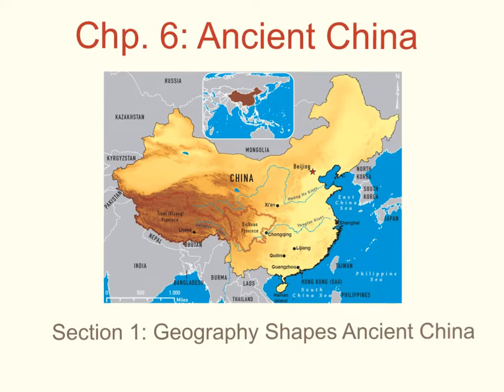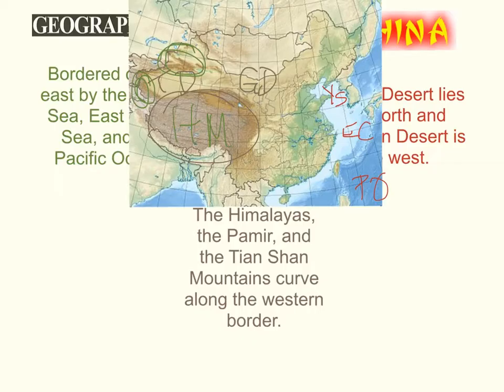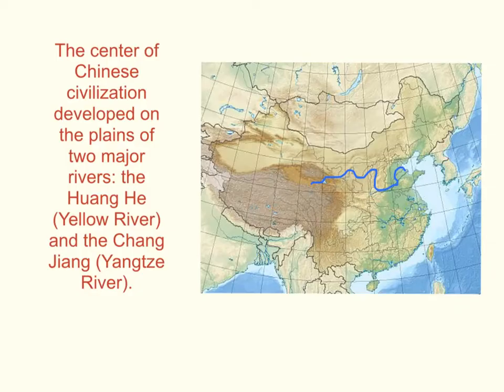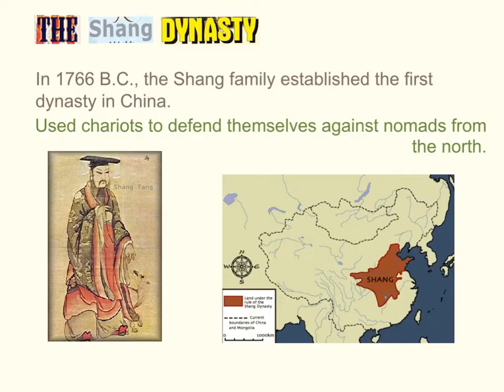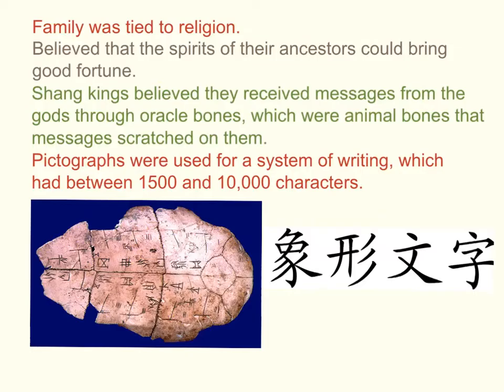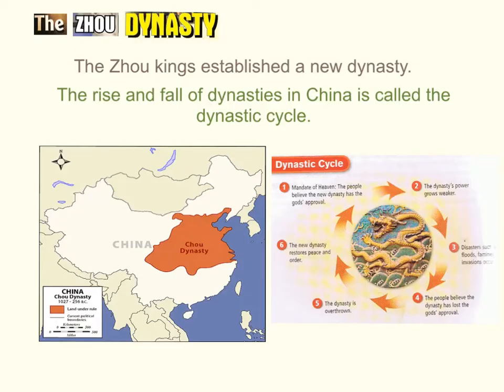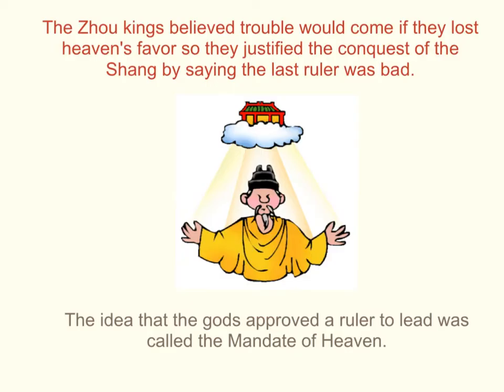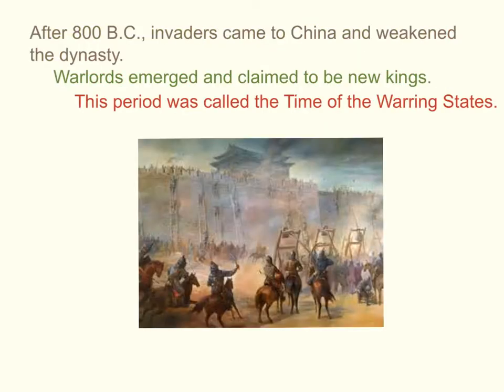Geography Shapes Ancient China